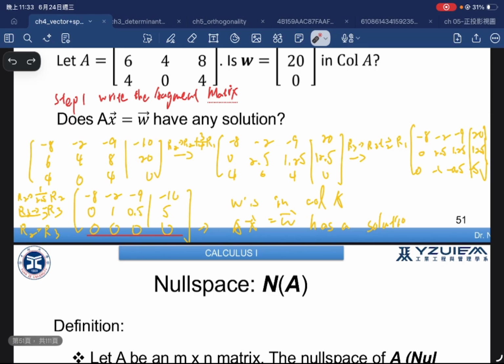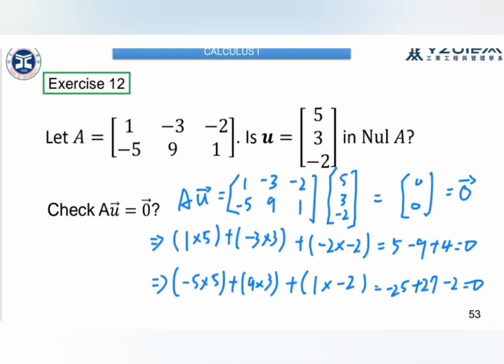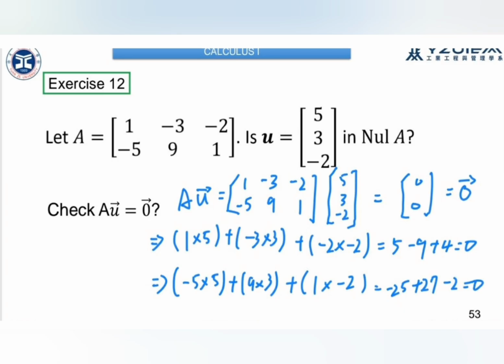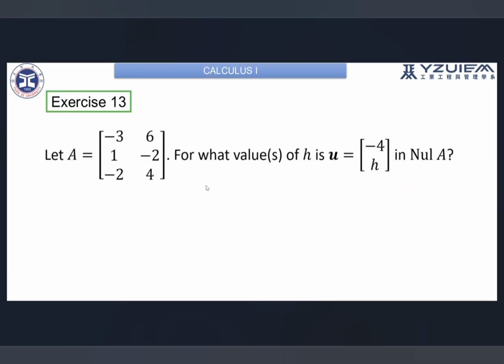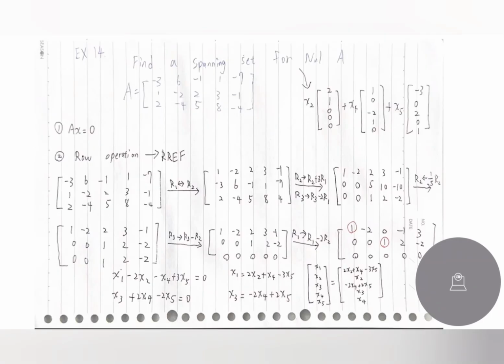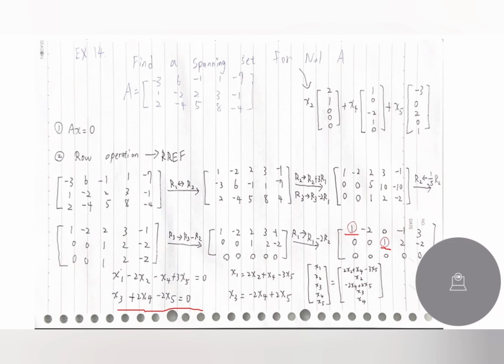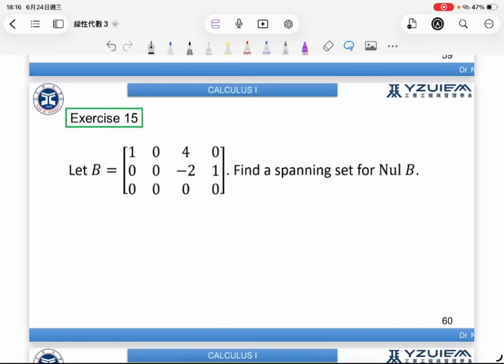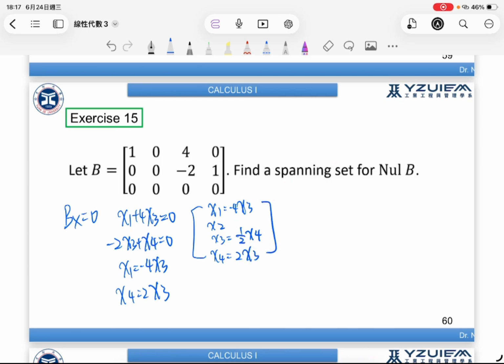2026年6月25日